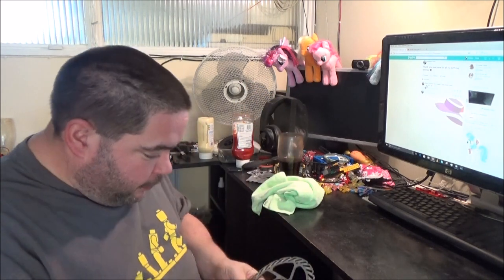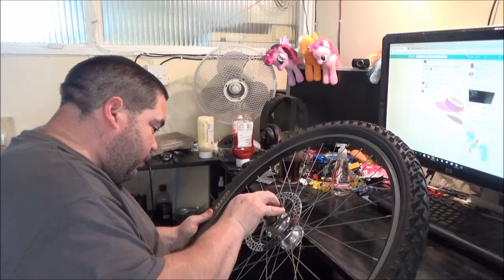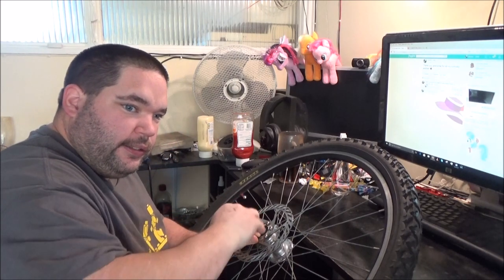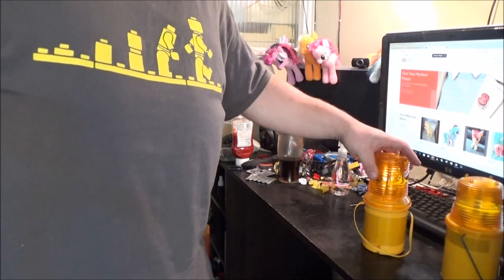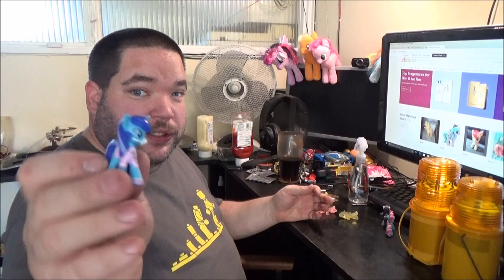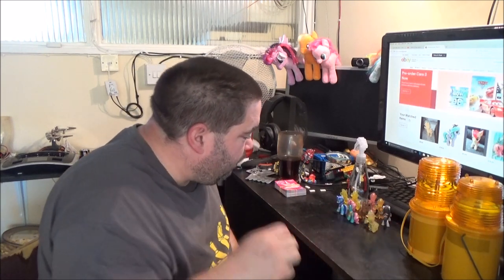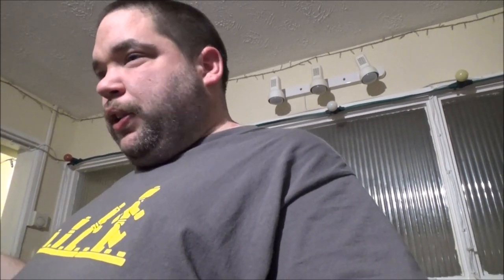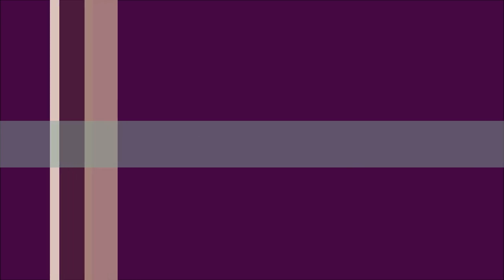Two Free Road lamps, Remote Candle And Ponies!